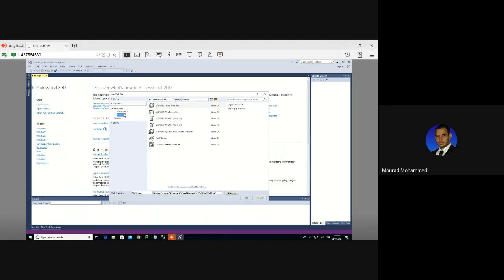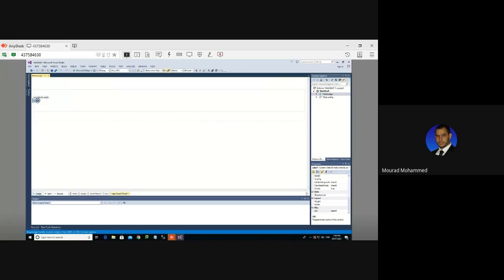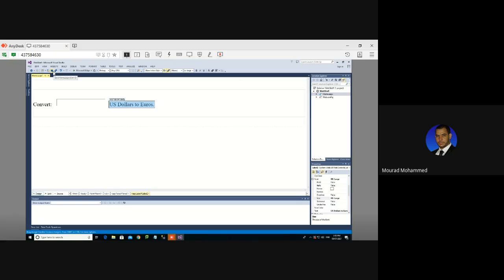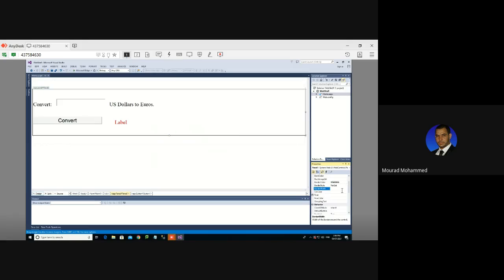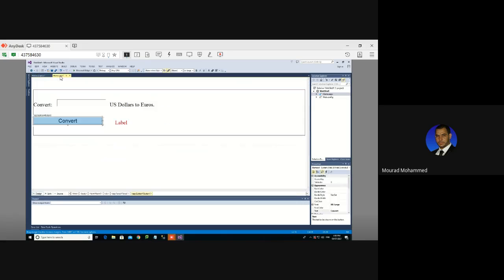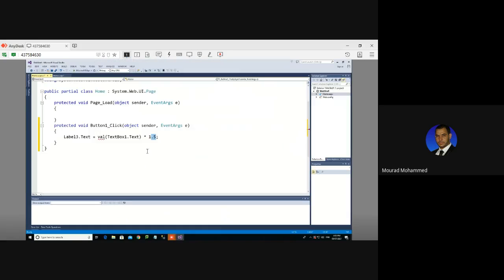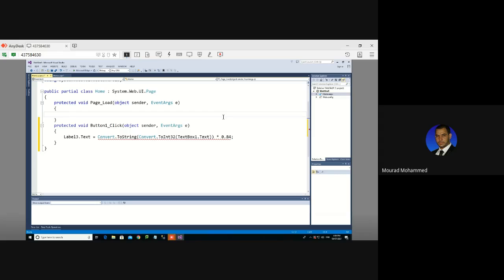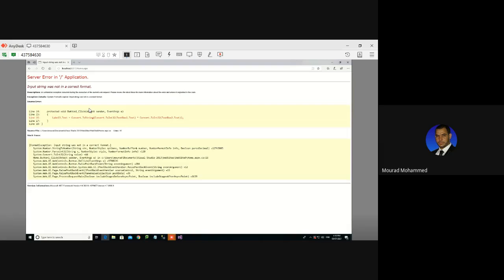INFS401LABW2C1SM21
Currency converter
C#
C Sharp currency converter
Web Application